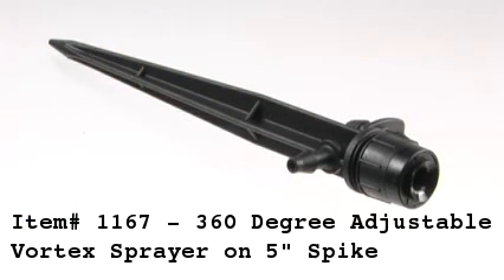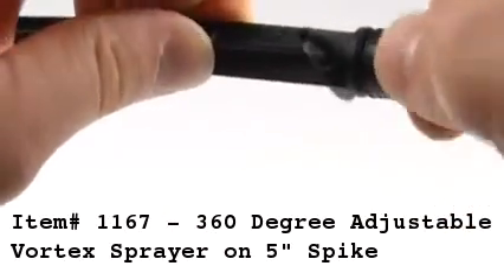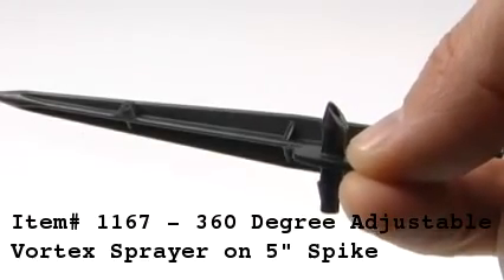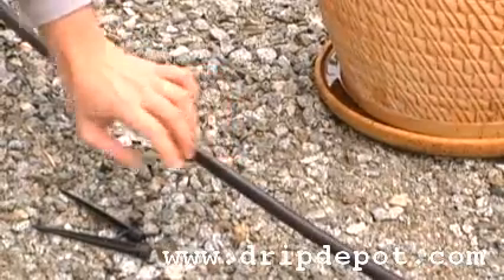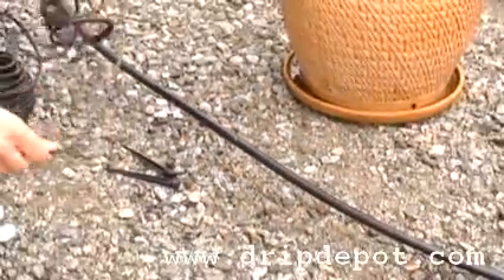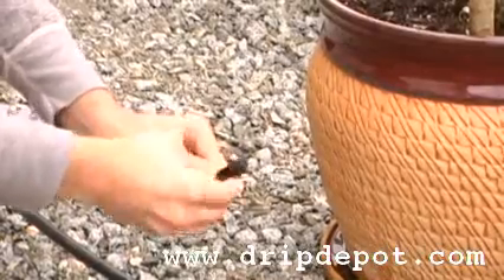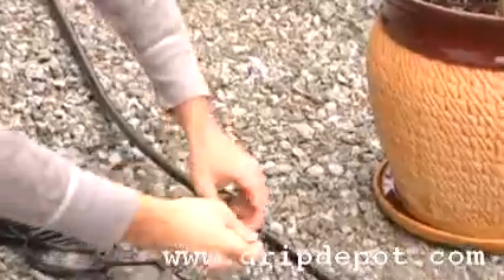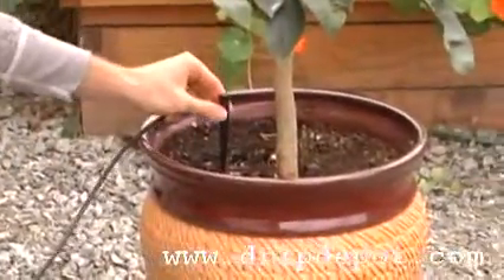How to install and use an adjustable Vortex Sprayer in a drip irrigation system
on how to install an adjustable vortex sprayer into a drip irrigation system.  Video also demonstrates the spray pattern of the sprayer.